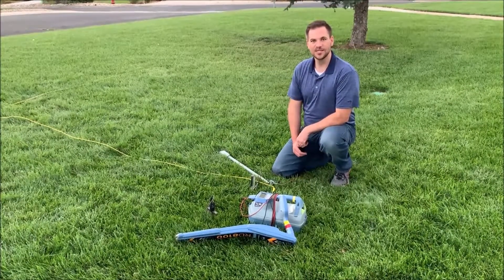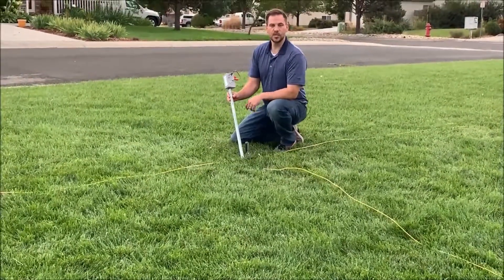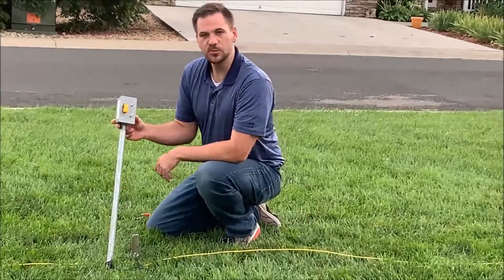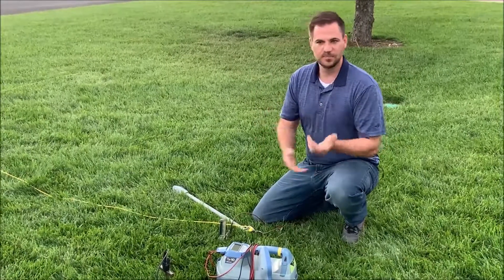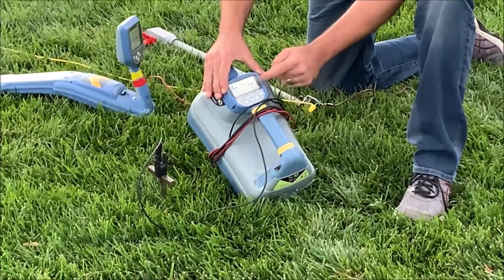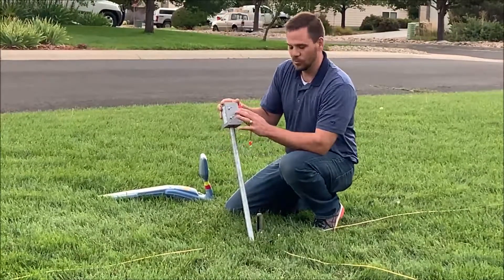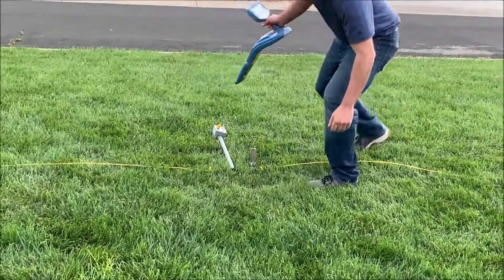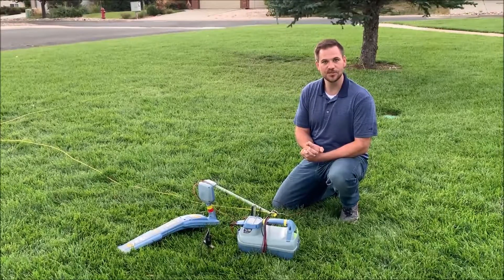Grounding Terminals Video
At Tracer Wire Technologies, we have developed grounding terminals which allow a utility line locator to locate tracer wires using low frequency.  Current tracer wire construction practices leave the ends of tracer wire ungrounded and exposed to the elements.  Our devices not only protect the wires from sun, animals, and weed whips it also ensures proper far end grounding.